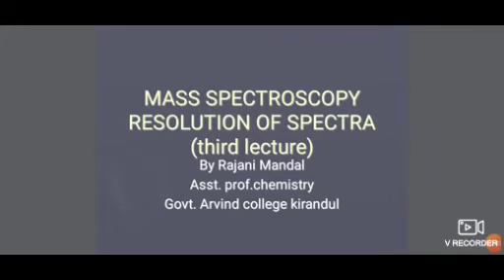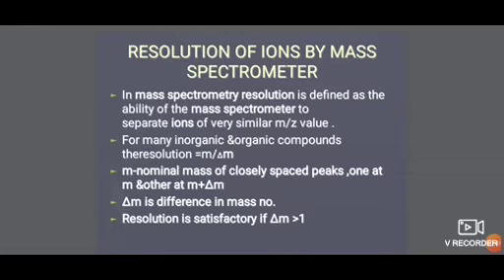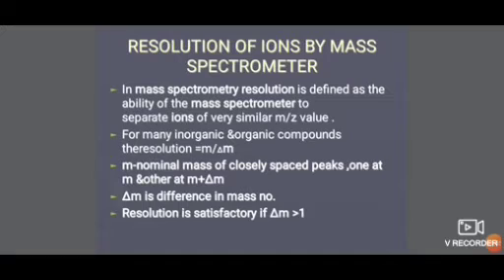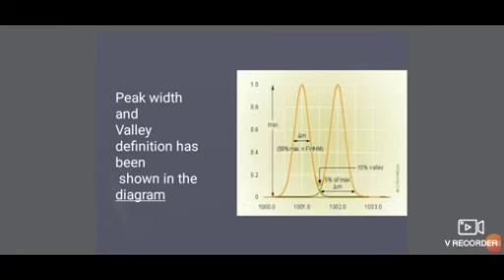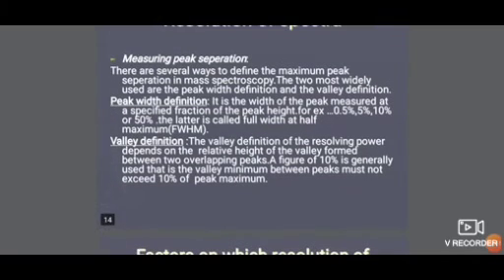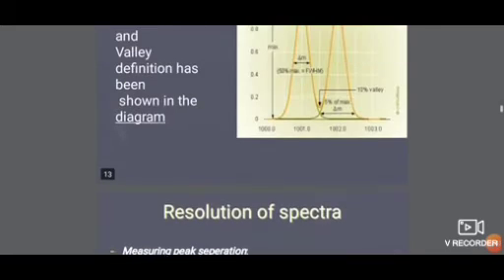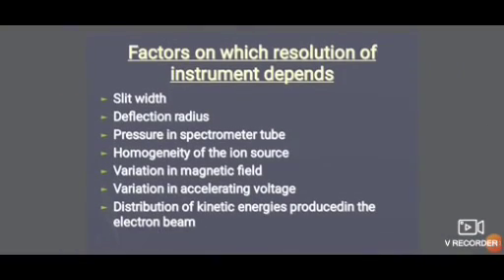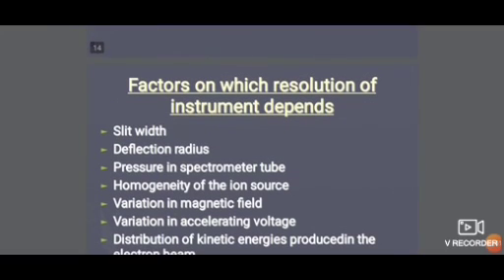Resolution of spectra in mass spectroscopy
Made for m.sc ll sem chemistry